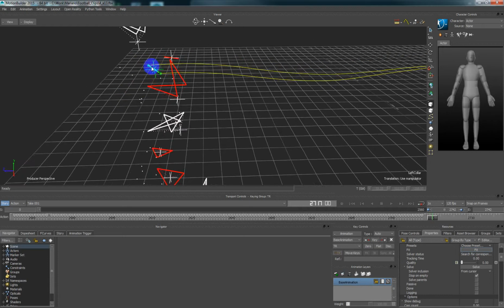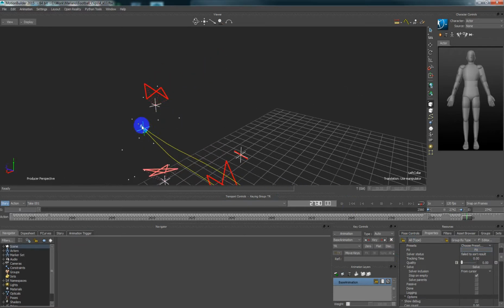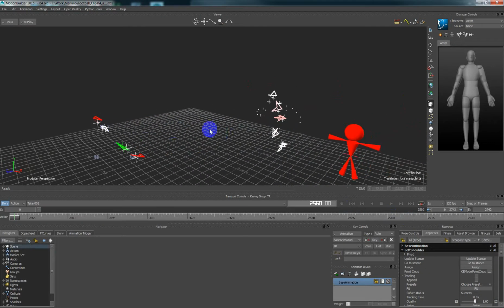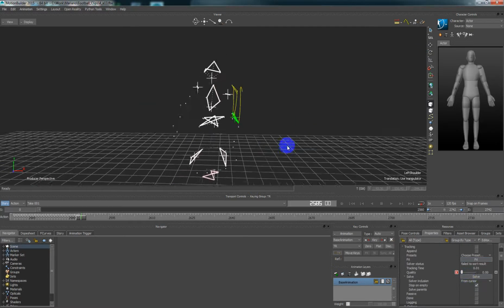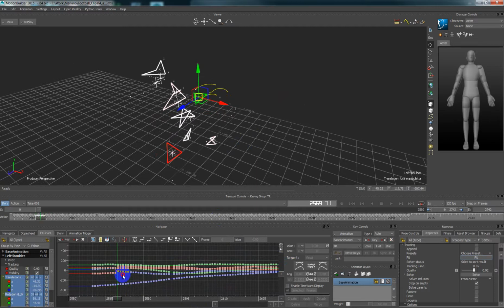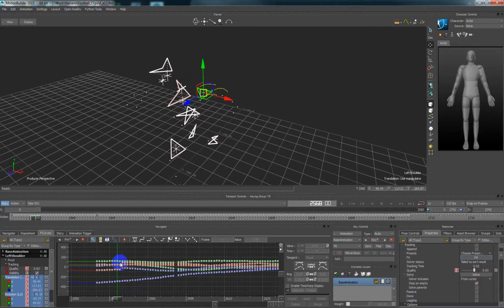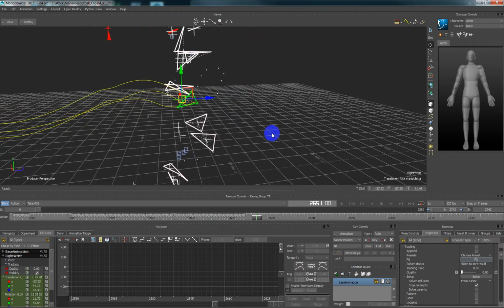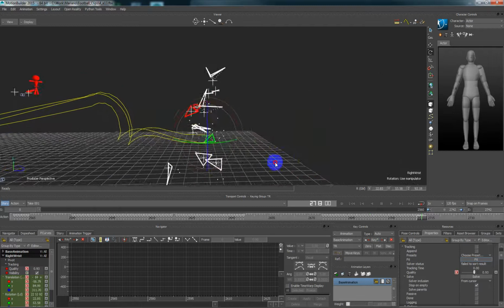Optical tracking Part 7